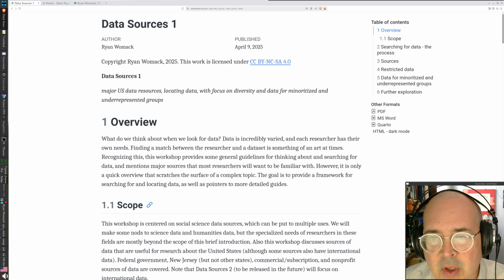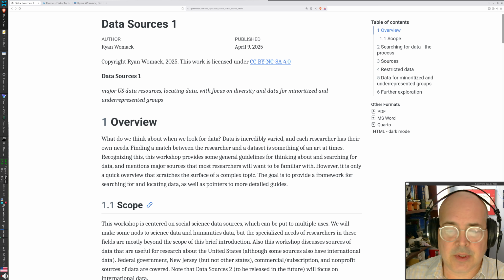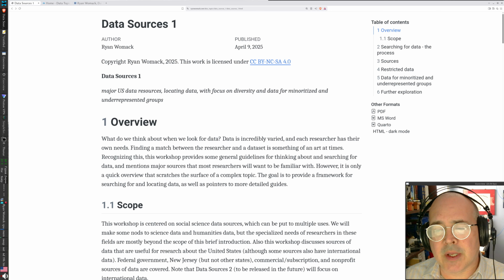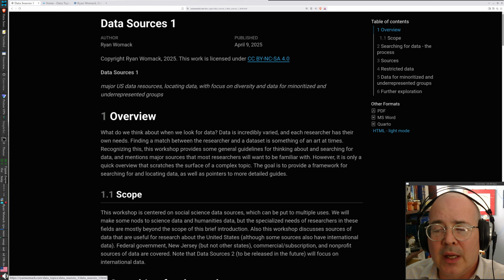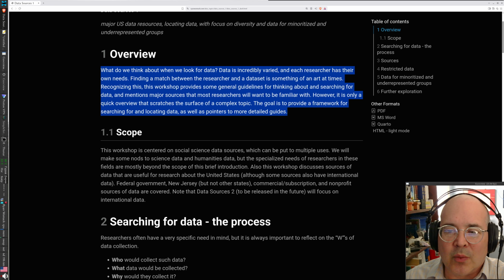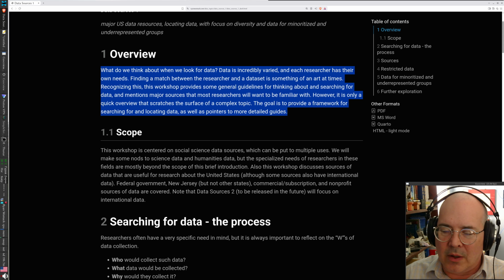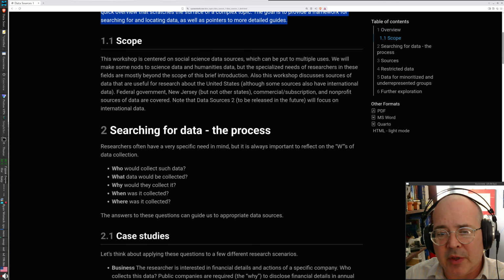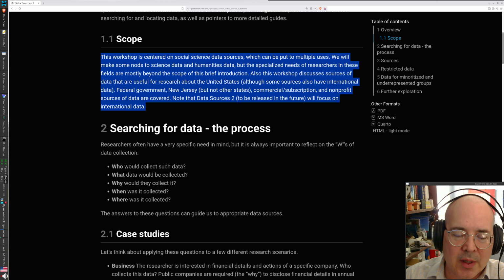Data Sources 1, part 1 of 9 - Overview